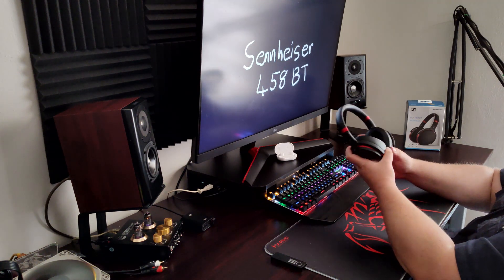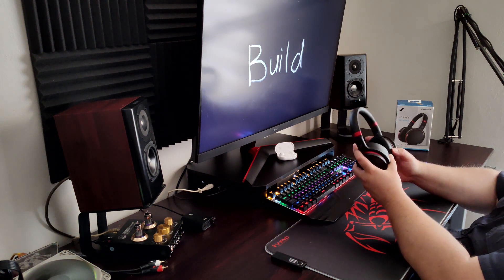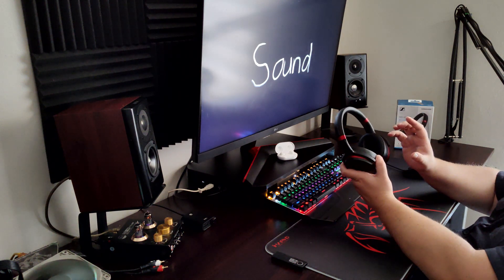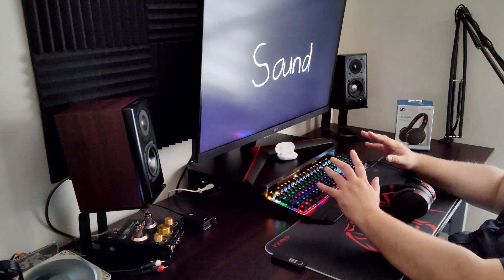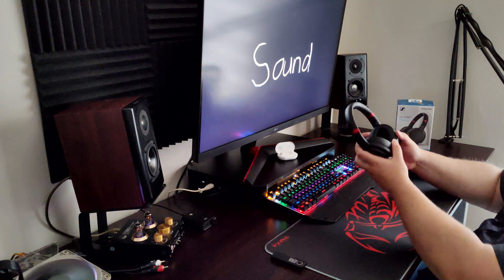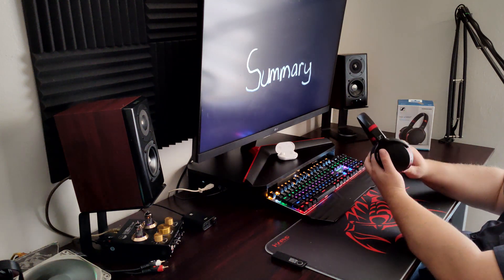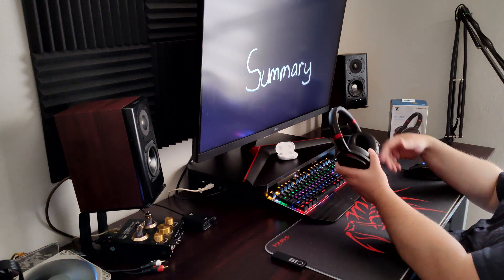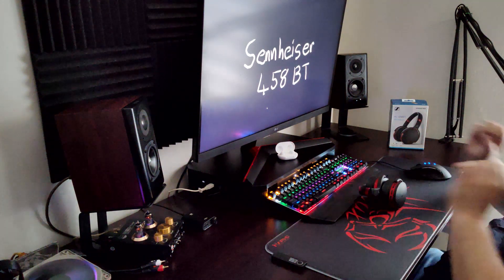HD 458 BT Review // Wireless Headphone Review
Looking at the very much fine and very much Sennheiser 458 BT

00:00 Intro
01:15 Box
02:43 Build
06:36 Sound
14:02 Power and Conclusion

Subjective 3 Approx EQ Settings:
Bass: +1db
Mid: - 5db
High:  -1db